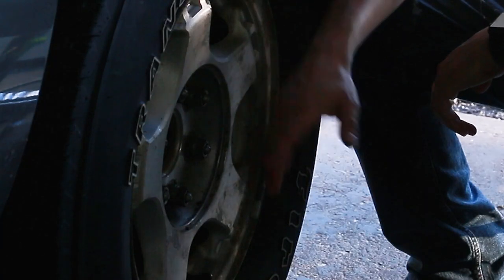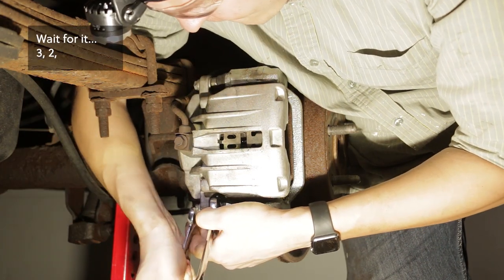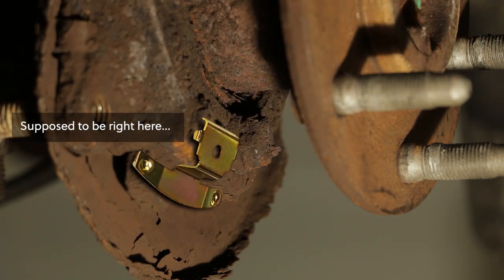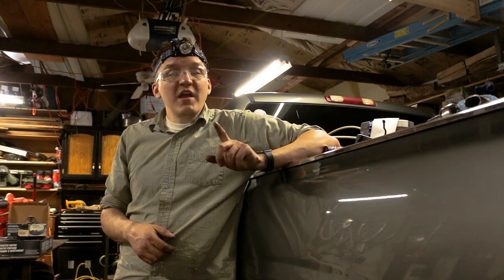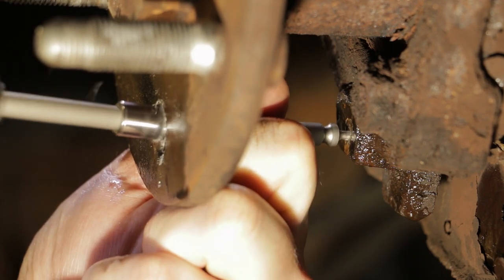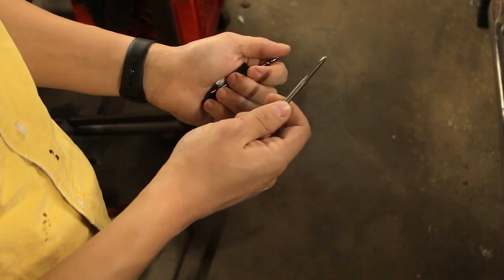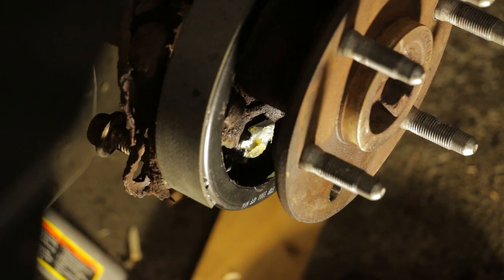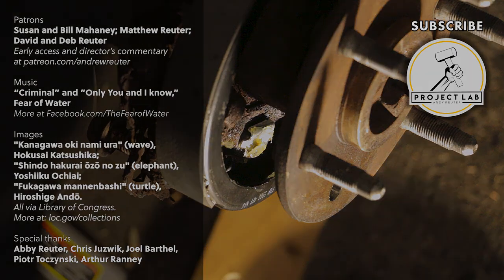2002 Chevy Silverado rear brake fix, Part 1 | Project Old Grey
Robert Pirsig put it best: "It's just outrageous that a tiny little slot of a screw can defeat you so totally."

I return to Project Old Grey, a journey to fix my dad's old 2002 Chevy Silverado. Today we work on part one of the rear brakes project. There was a heck of a grind going on back there, so my plan was to change the rear brake pads and rotors. I also planned to check out the parking brake while I was back there, because that wasn't working, and I wanted it working as a backup in case the brakes fail again. (More about that in the intro to this series

LINKS

Music by Fear of Water. Great stuff! "Criminal," "Only You Know and I Know,"

More about asbestos risk while changing brakes Asbestos exposure is very bad. It killed Steve McQueen, for example. While the risk of being exposed to it while changing brakes is minor "in theory," it's still possible. Fear of that is legitimate and nothing to be ashamed of. If that's the case for you, please have no shame and take your brake change projects to a mechanic instead. Whatever works!

"Zen and the Art of Motorcycle Maintenance," by Robert Pirsig

Bendy ties for holding up the brake caliper

Powered impact wrench: Cordless is nice but adds to the price. Any corded one, including from Harbor Freight, would be just fine if you don't anticipate taking it on the road.

Microphone behind the ASMR sounds